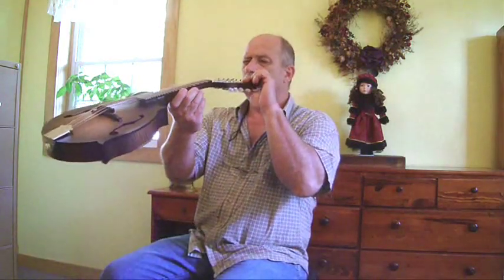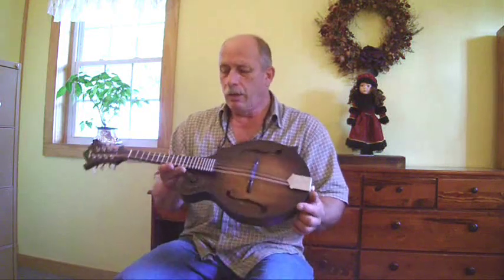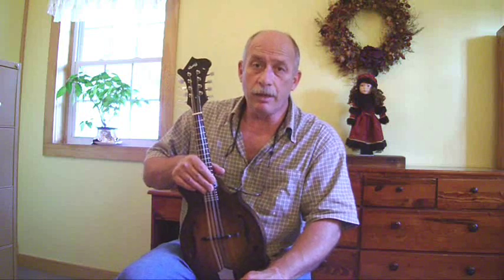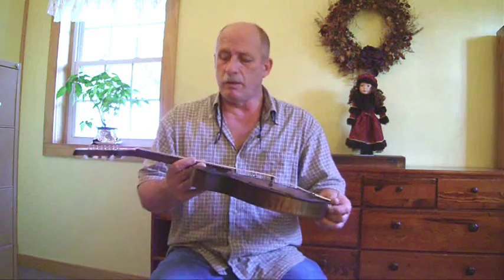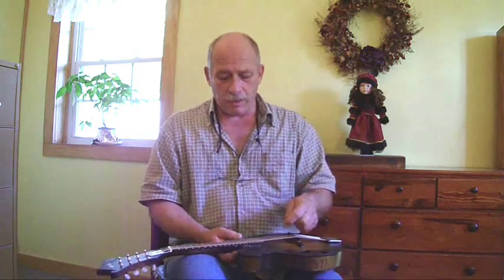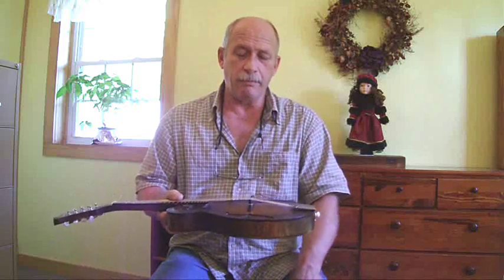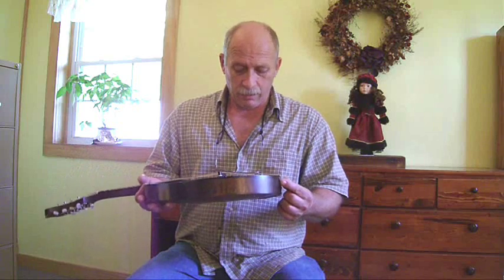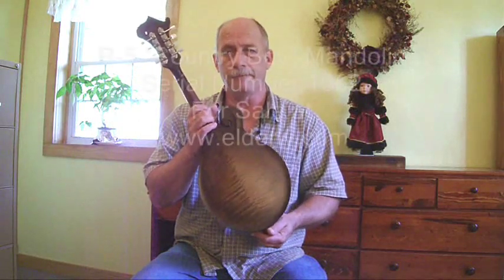How to set-up a mandolin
The steps I use to  setup a mandolin